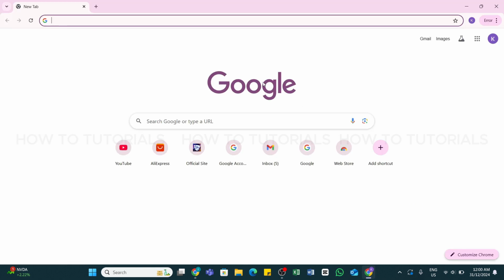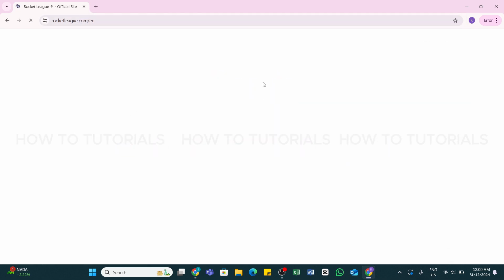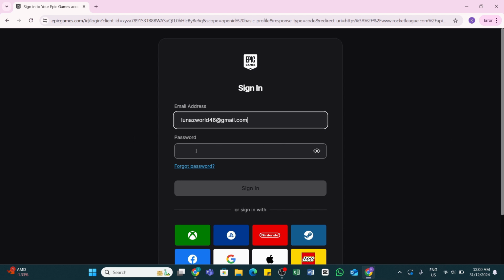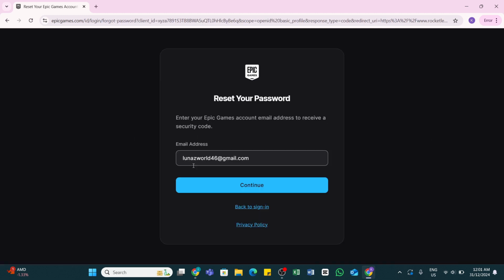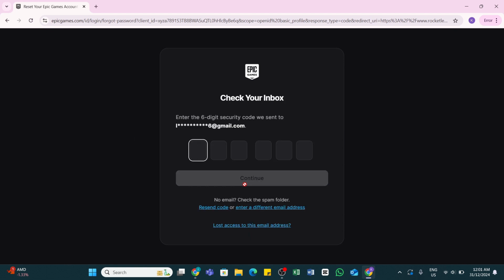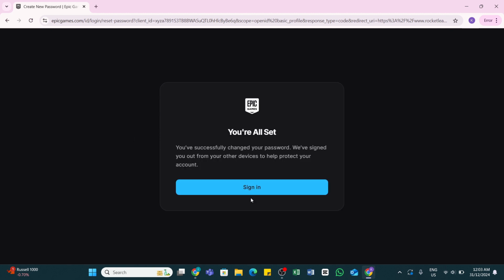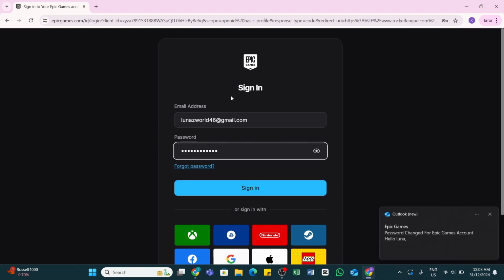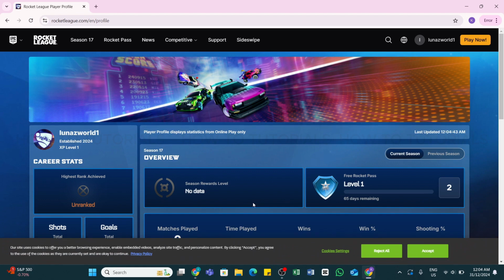How To Recover Rocket League Account Password 2025 | Reset Your Rocket League Password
"How To Recover Rocket League Account Password 2025 | Reset Your Rocket League Password" - A Video Guide by How To Tutorials.

Forgot your Rocket League account password? This video walks you through the steps to recover and reset your password quickly. Learn how to request a reset email, set a new password, and regain access to your account without hassle.